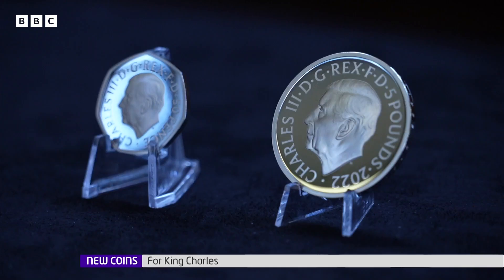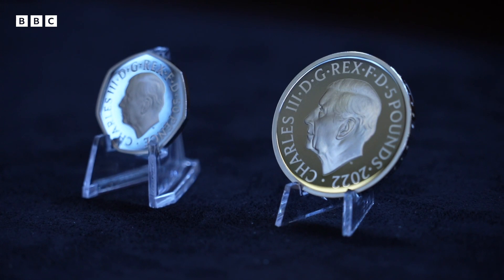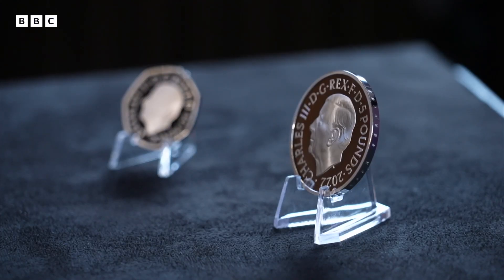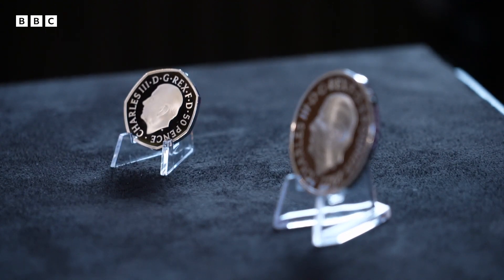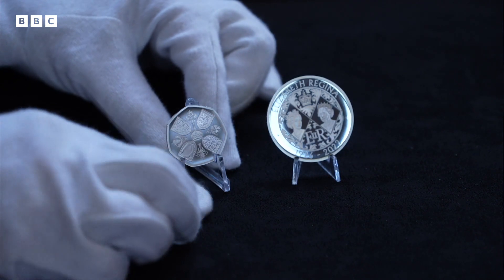King Charles III Coins Revealed by Royal Mint | Newsround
The new coins with King Charles' face on them have been revealed, with the new 50p coin due to enter general circulation within weeks.

All other coins, from the 1p to the £2, will be available from the start of next year.

The image looks slightly different to what we will be used to - not just because of the new figure, but also because King Charles is facing left the opposite way to his mother the Queen.

The image shows him without a crown, which is also unlike the Queen.

The full inscription surrounding the King's image reads "CHARLES III • D • G • REX • F • D • 5 POUNDS • 2022", shortened from Latin, which translates to "King Charles III, by the Grace of God, Defender of the Faith".

The new coins and banknotes, featuring Charles' face, will be added to the ones we already have circulating.

That means they will join the pool the money currently being used around in the UK.

Charles replaces his mother, Queen Elizabeth II, to become the first king on British coins since 1952.

But people will still be able to carry on using current money featuring the late Queen, so those 27 billion coins will still be accepted in shops.

There will also be two new coins designs - on a 50p and a £5 coin - to celebrate the Queen, charting her journey from a young monarch to a long-standing head of state.

A memorial coin range to commemorate the life and legacy of Queen Elizabeth, including the £5 Crown, will be put on sale by The Royal Mint on Monday.

The Royal Mint make all our coins, and update them when there's a new monarch, or every few years to keep them up to date.